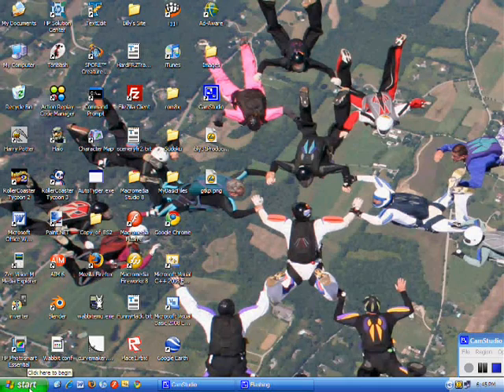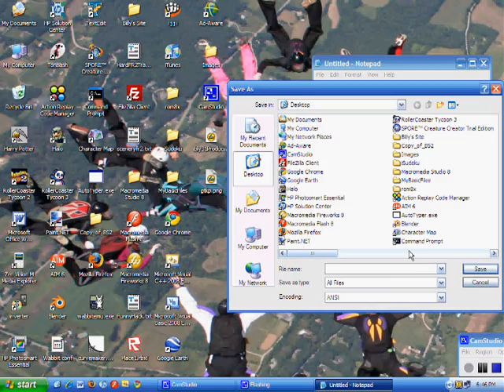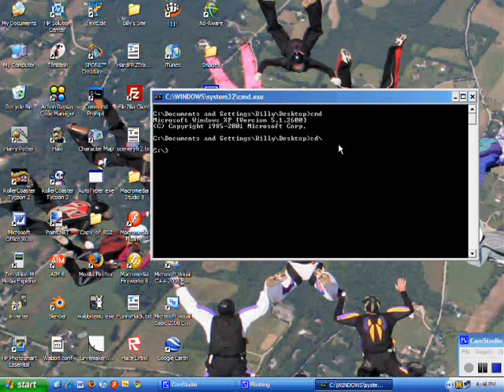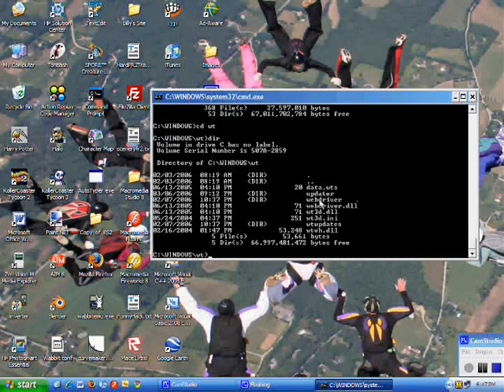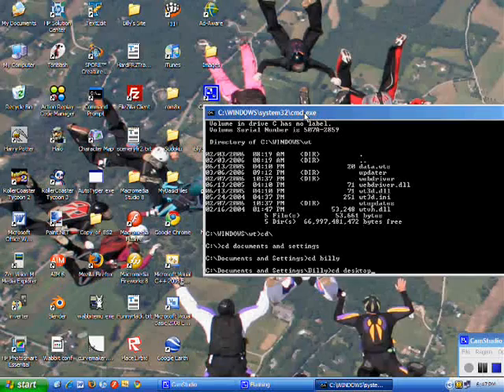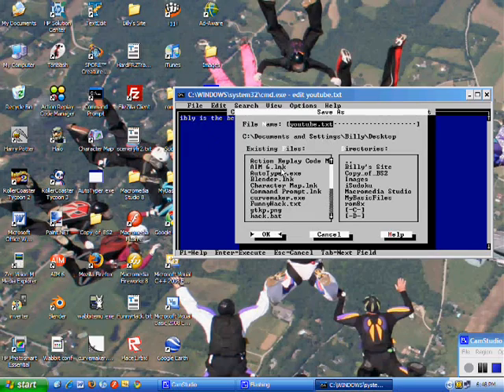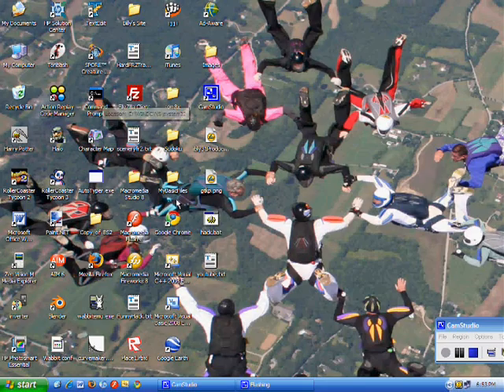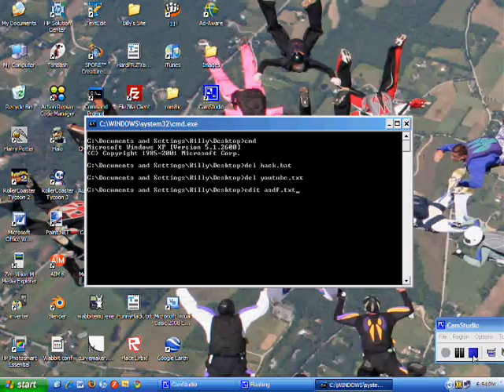How to Hack School Computers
A tutorial on how to gain access to anything on the computer at school.